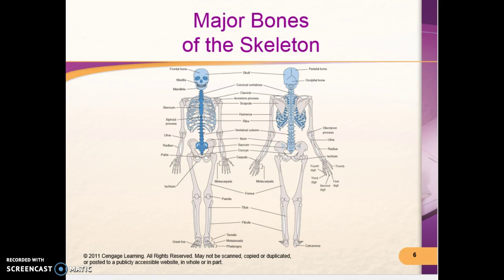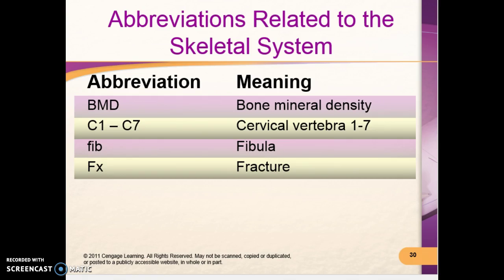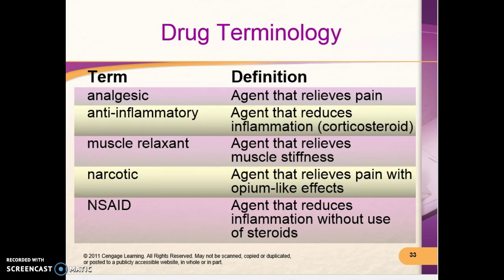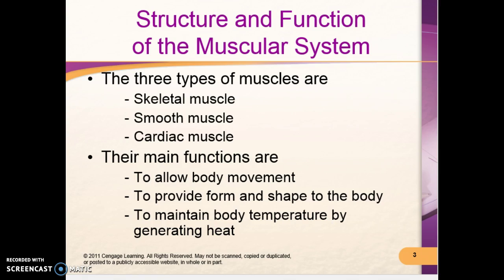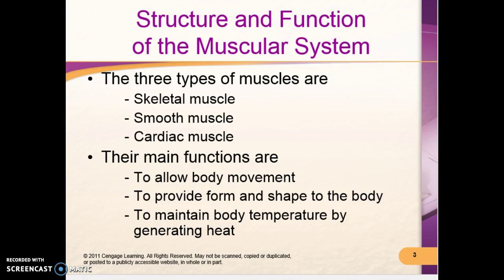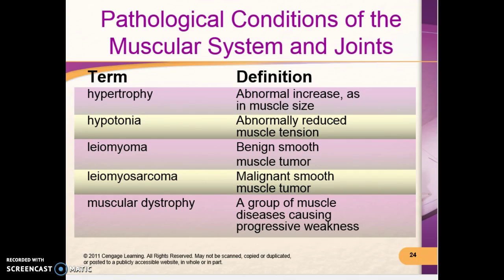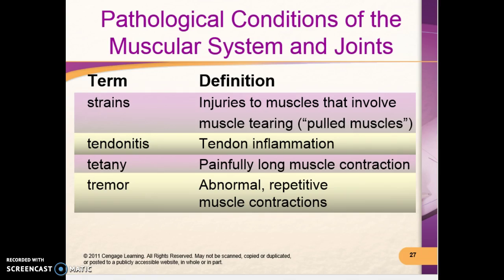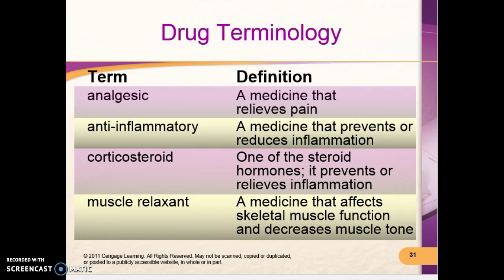Medical Language I - Week Three Presentation